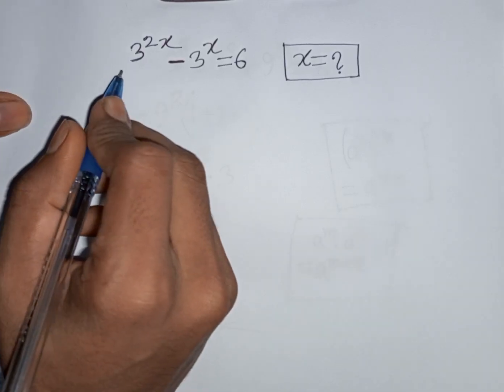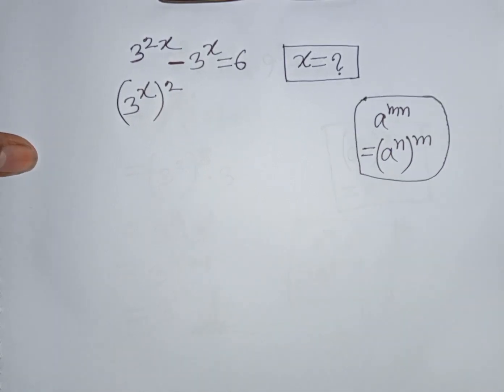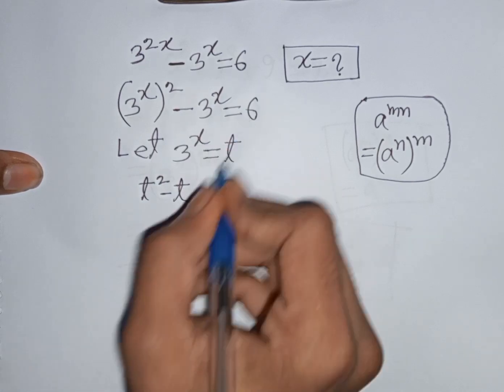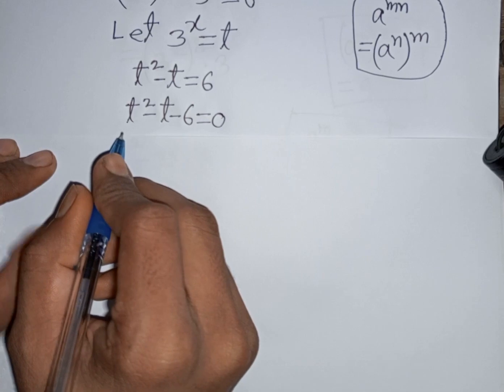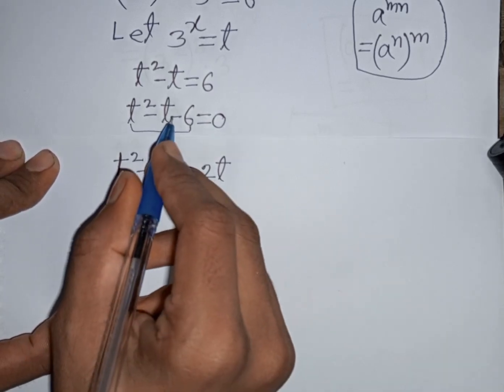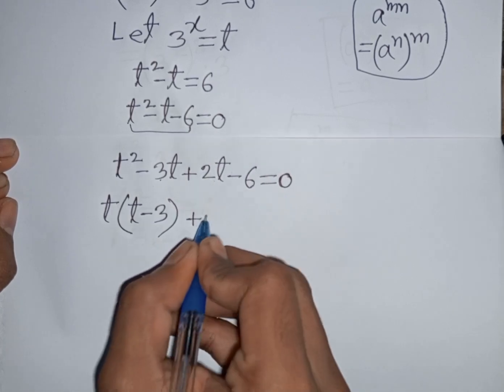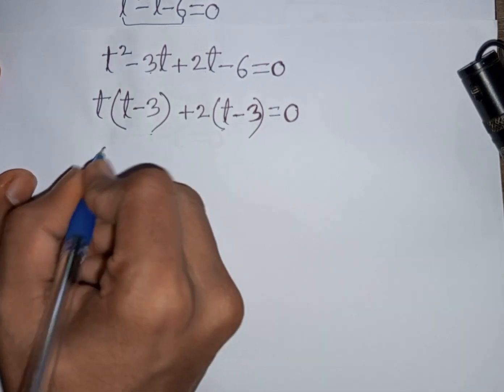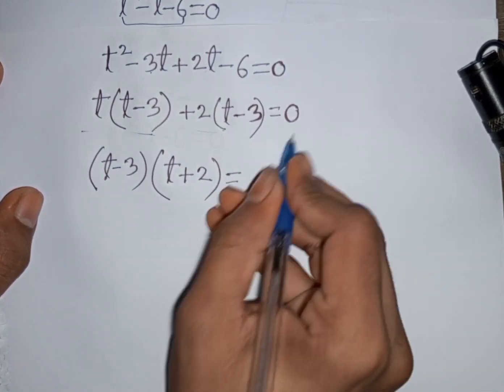Exponential Equation Solving ✍️ Math Problem ✍️